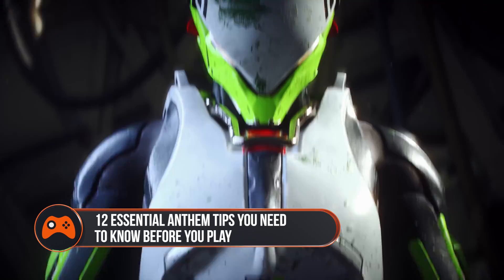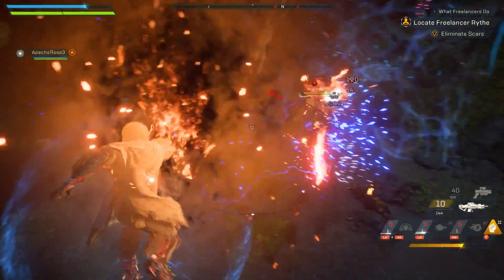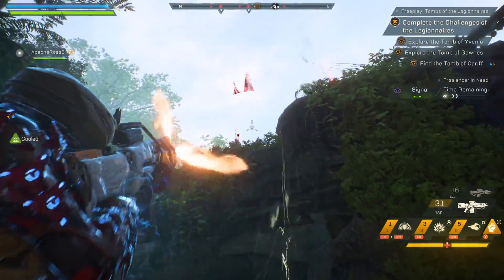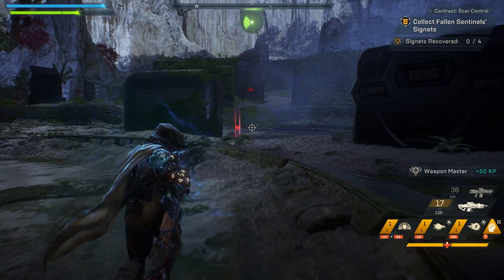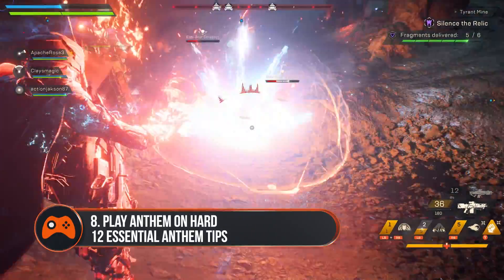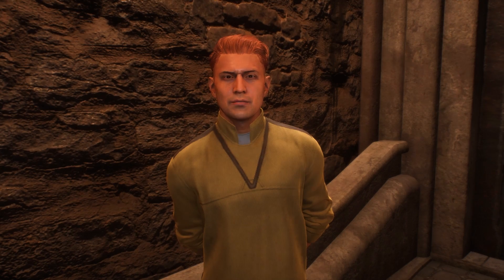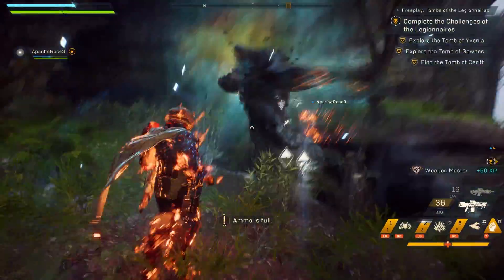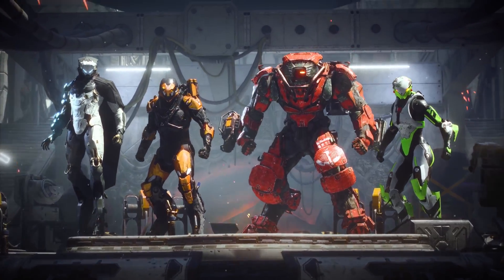12 Essential Anthem Tips You Need To Know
Here's our top 12 essential Anthem tips!